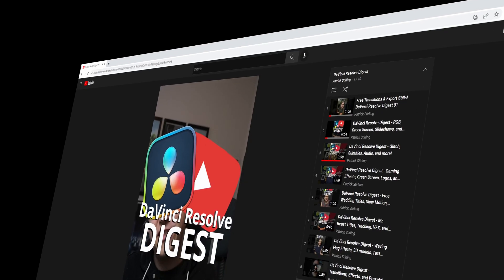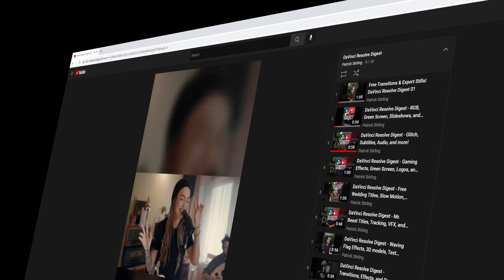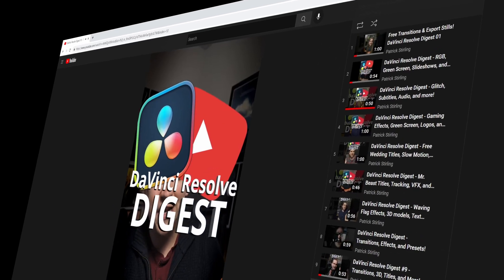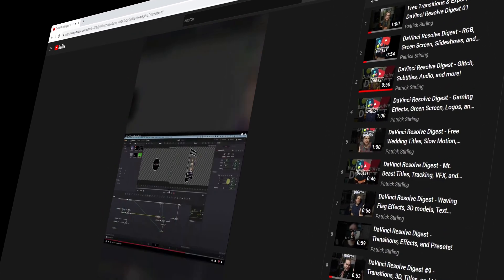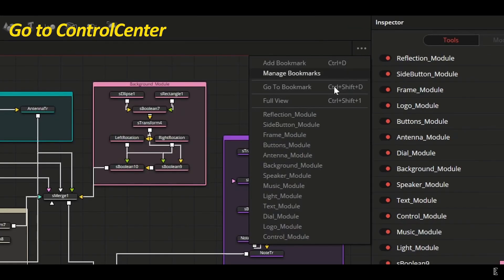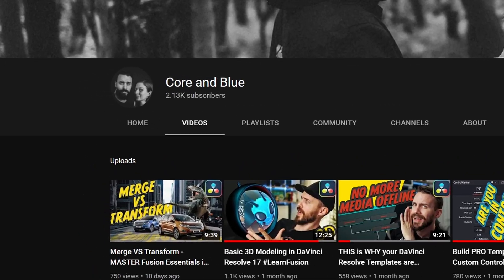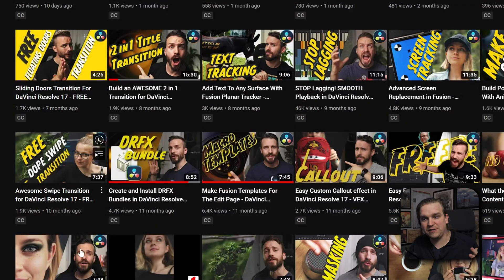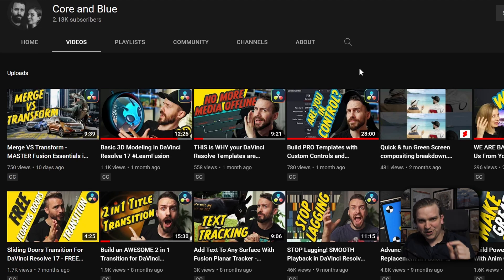The Most UNDERRATED DaVinci Resolve Channel on YouTube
If you want to Learn more about DaVinci Resolve, especially the Fusion page and all the power of Fusion Macros with custom controls or custom 3D modeling, check out @CoreAndBlue !

I can't believe I forgot to talk about how cool their accents are...